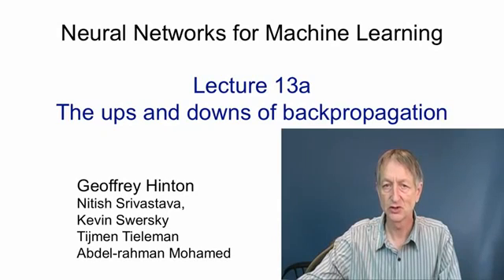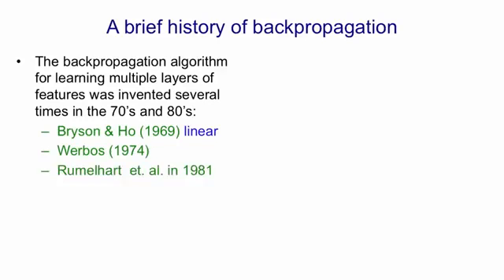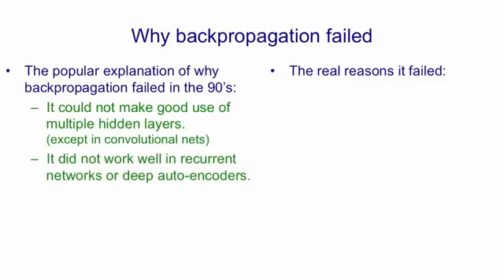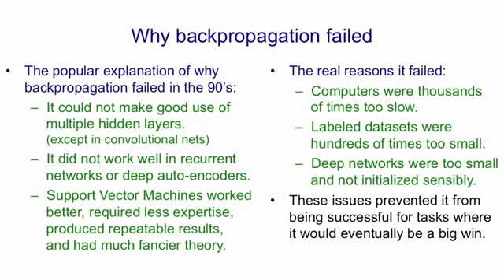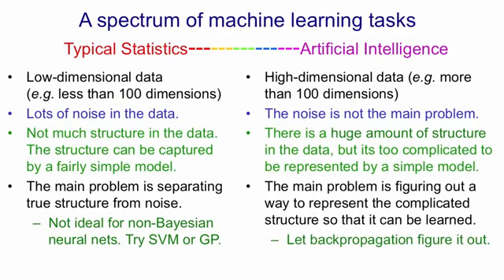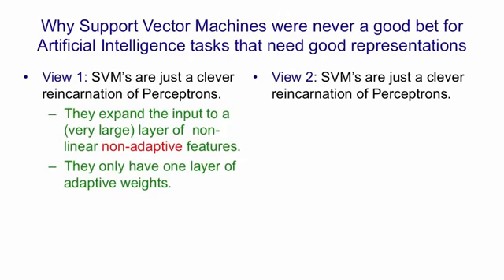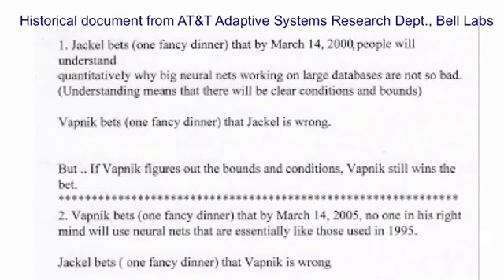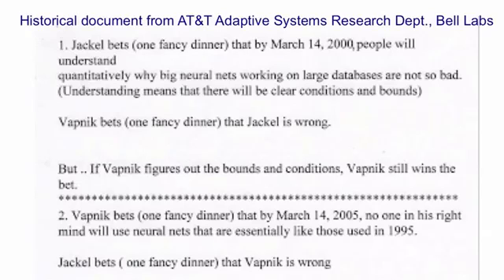Lecture 13A : The ups and downs of backpropagation